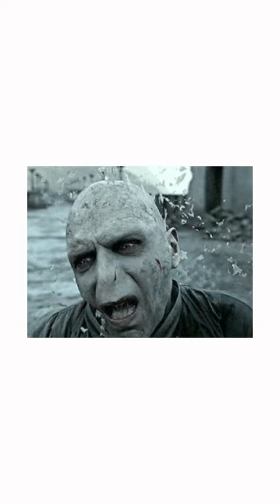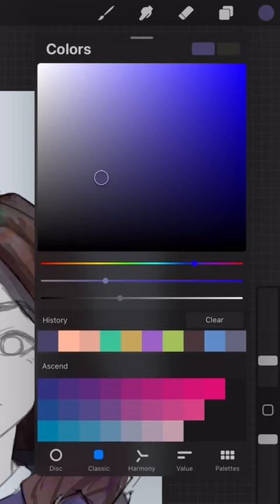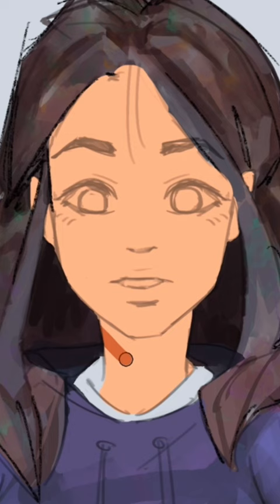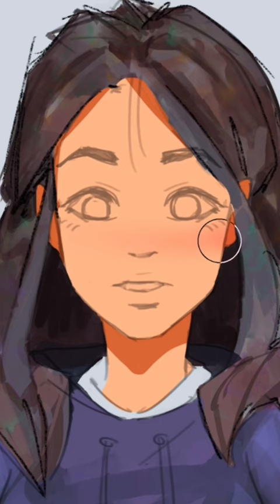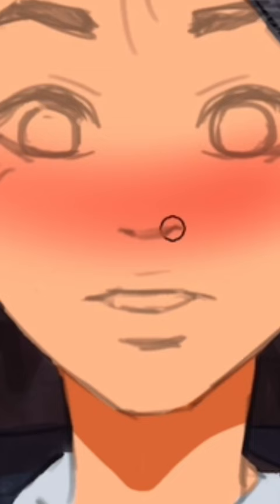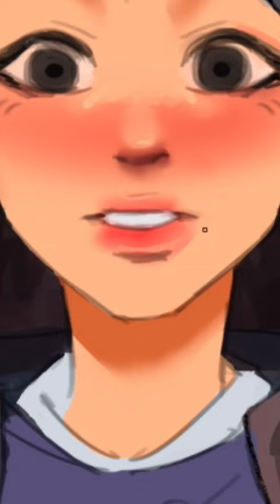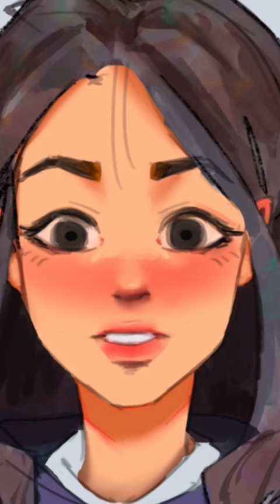how to render ✨succulent✨ skin